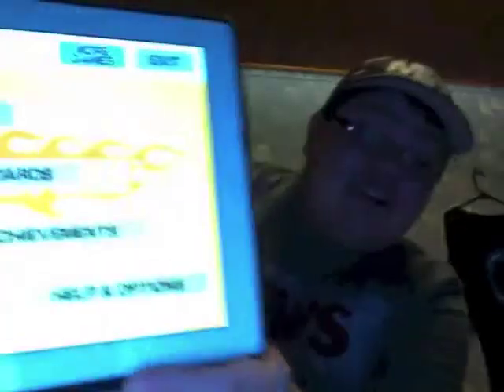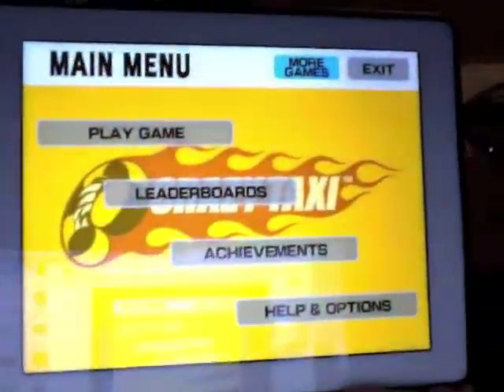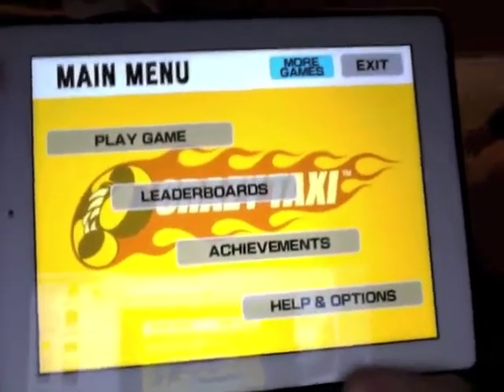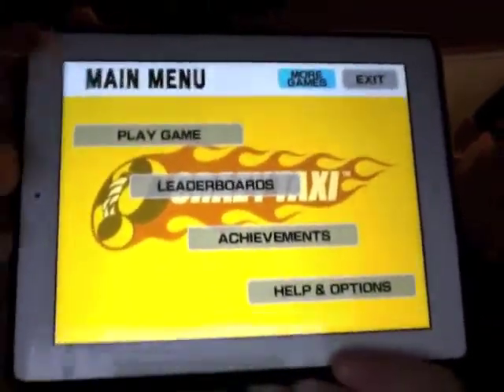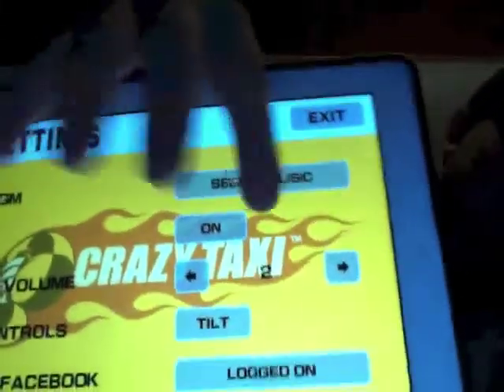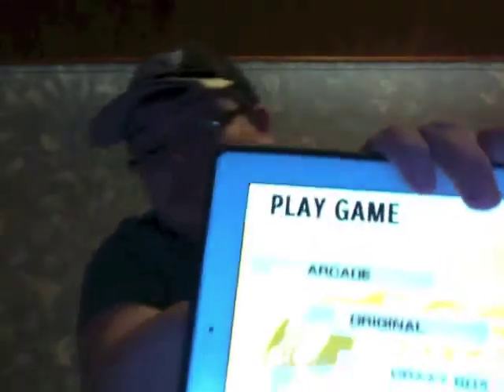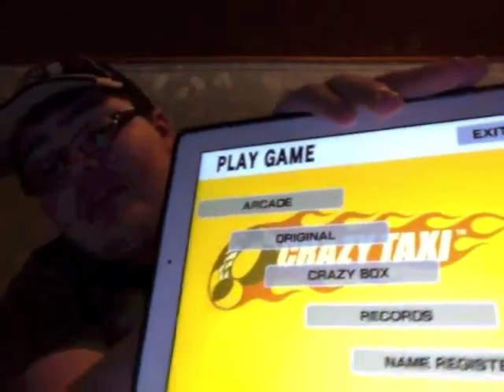Crazy Taxi for iOS Review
This is my review of the new iOS port of my favorite video game of all time, Crazy Taxi.